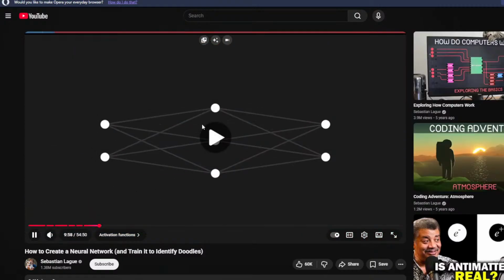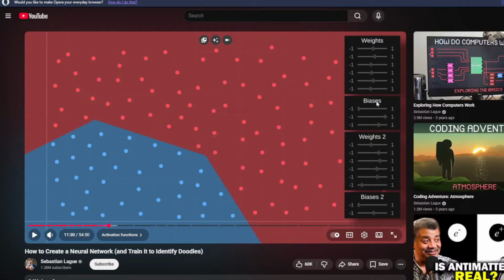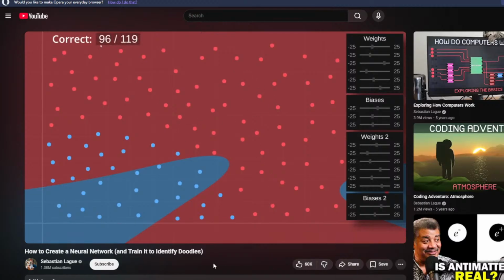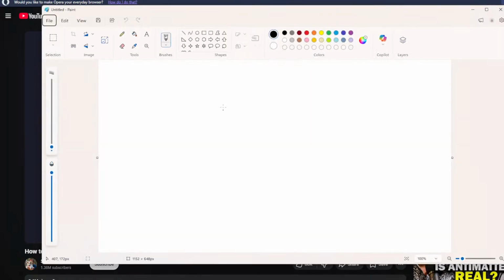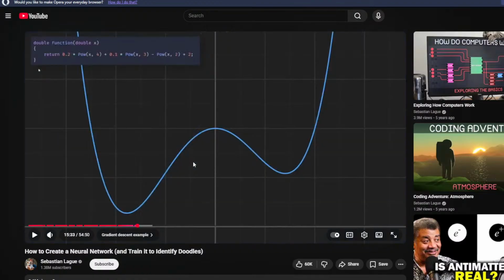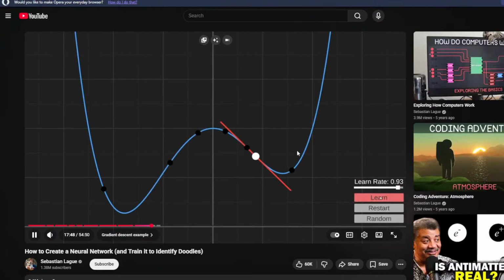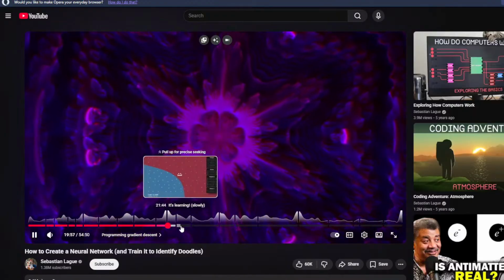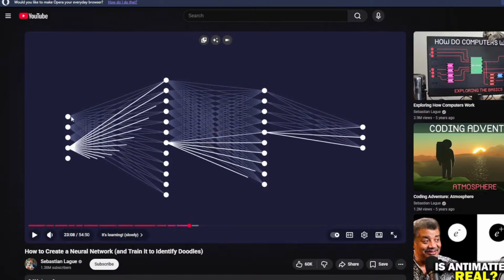AI Engineering - Ep 11. (Creating Neural Networks 3)